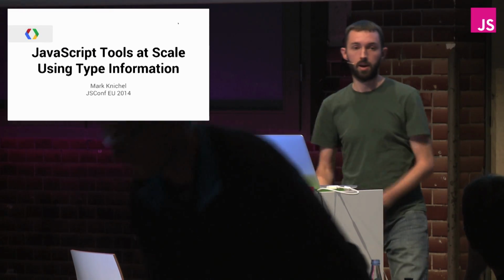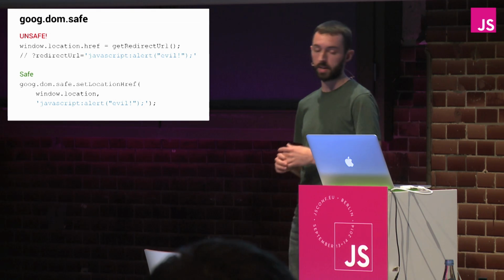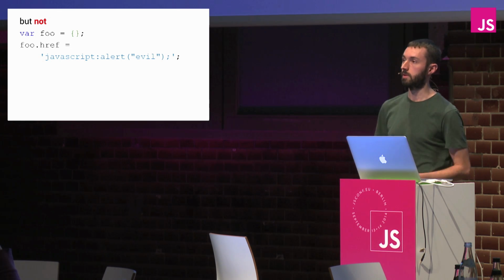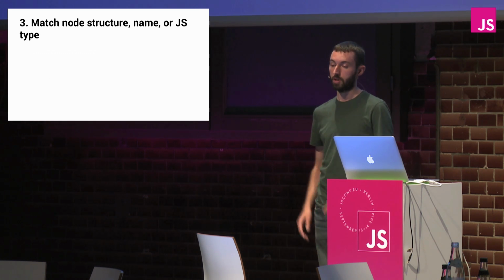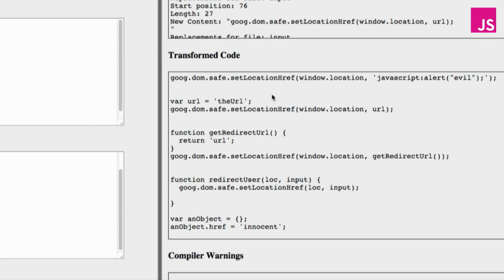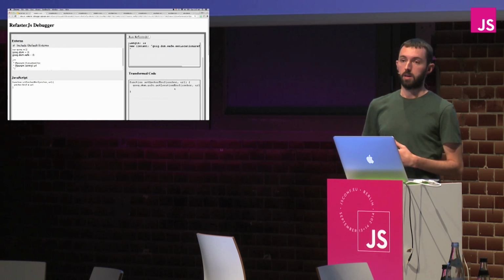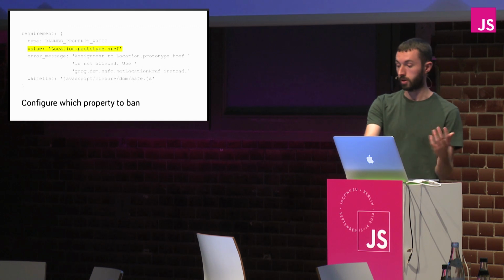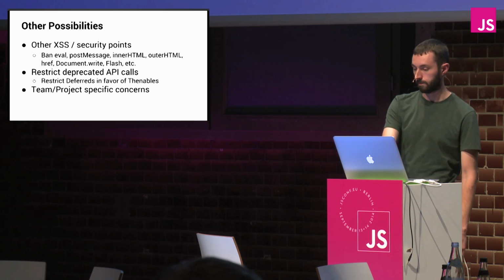Mark Knichel: JavaScript Tools at Scale Using Type Information | JSConf EU 2014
2013 and 2014 has seen the rise of JavaScript parsers that generate a consumable AST (such as Esprima or Acorn) and static analysis tools that operate on that AST (eslint, esmangle, or escodegen, or graspjs). These tools all operate on the structure of JS but have to rely on the AST node type or full name to modify the underlying code. With type information, static analysis and refactoring tools could be made more powerful by being able to accurately refer to any JavaScript statement in the codebase.

In this talk I’ll show how to use declared and inferred type information to make JavaScript safer to use at scale (think prevent XSS) and how to use simple JavaScript templates to apply complex automated refactorings in minutes throughout extremely large code bases.

Cover photo by @FotoVerite